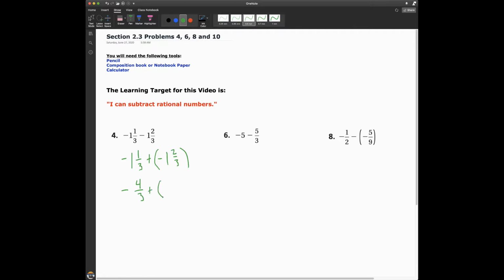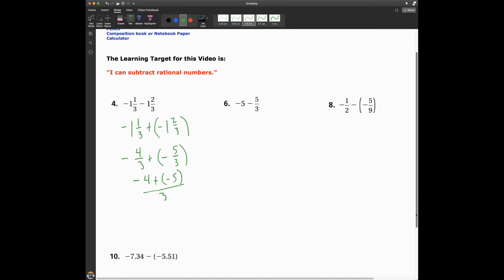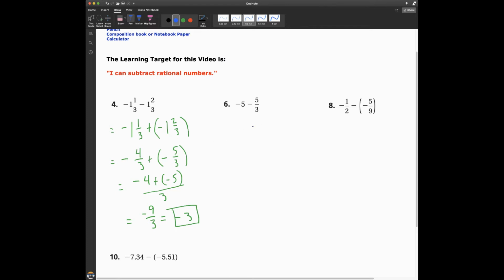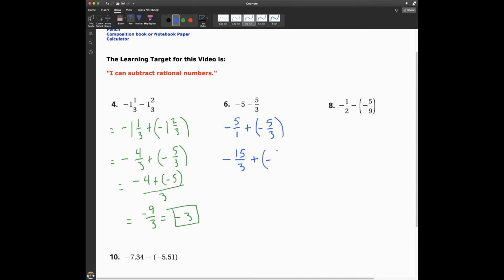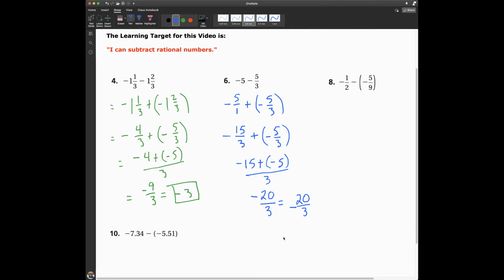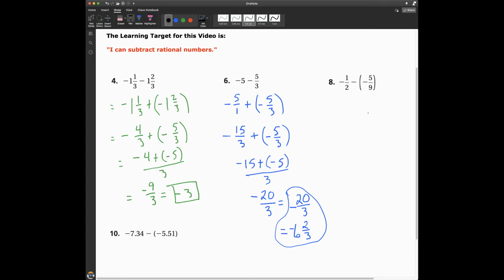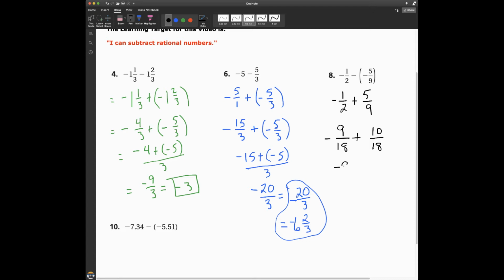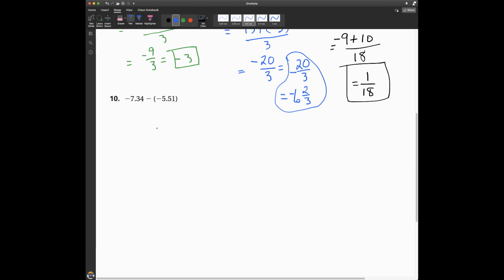Section 2.3 problems 4, 6, 8 and 10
In this video we are going to practice subtracting rational numbers.